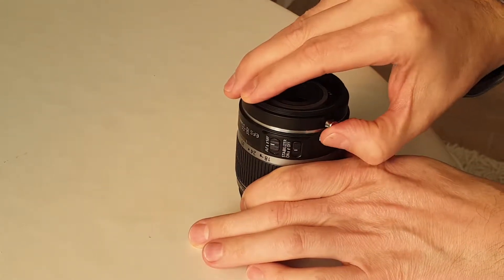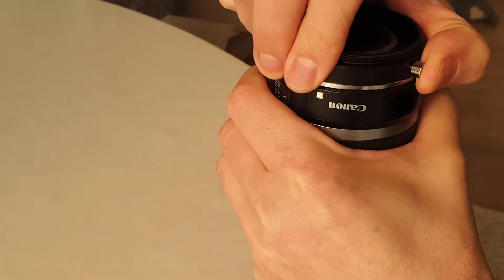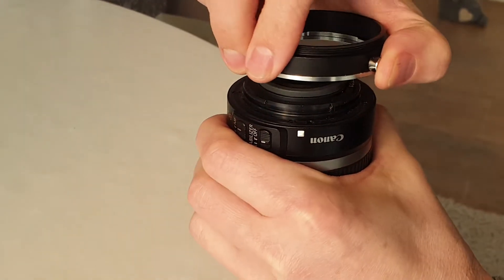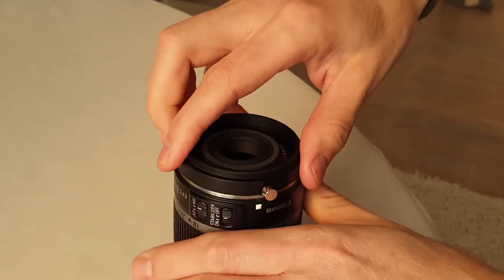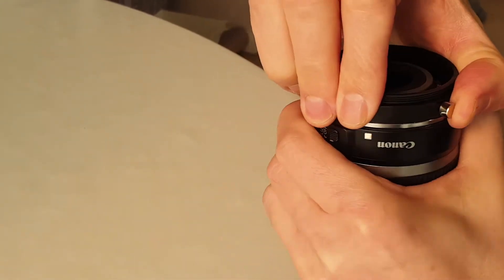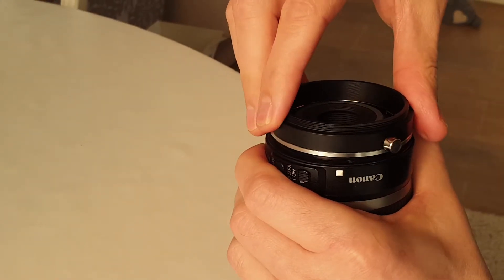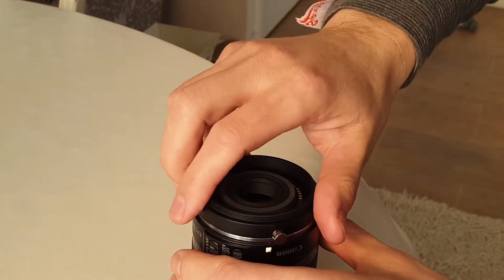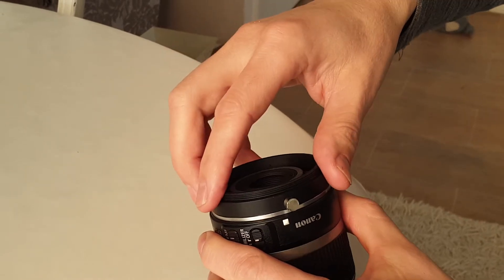Removing a ZWO EOS-T2 Lens Adapter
A customer had trouble removing the adapter from his Canon lens, so he's returned it to us and we decided that instead of just removing and sending it back to him, we create a short video showing him how to do it. Hopefully it will help. Zoltan, 365Astronomy